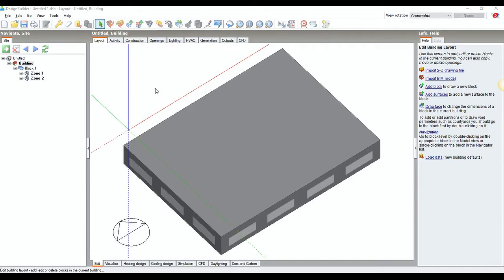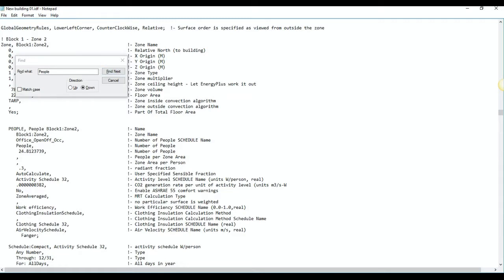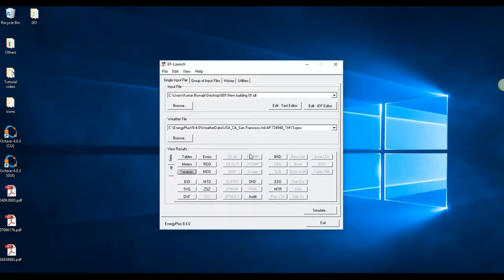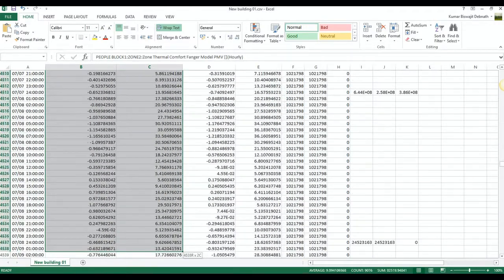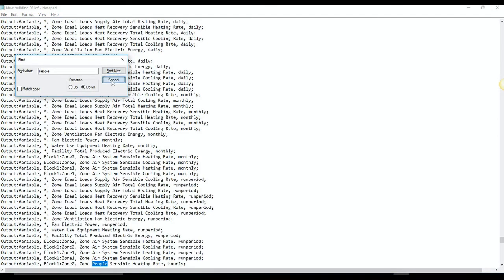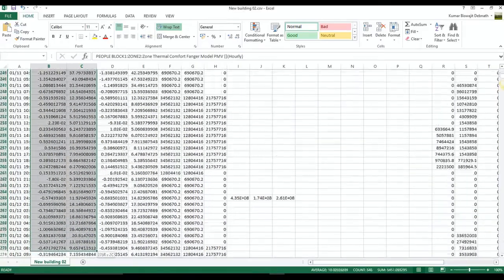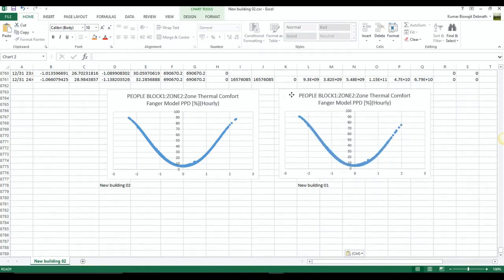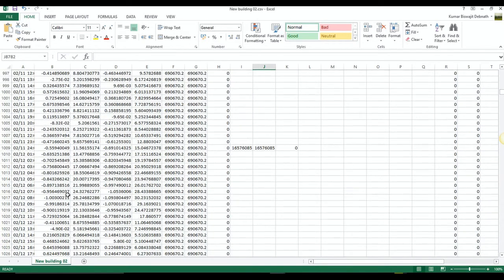DesignBuilder tutorial: Thermal comfort